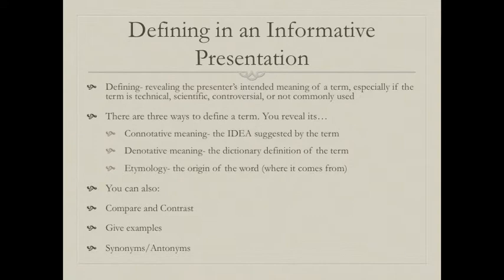Skills for the Informative Speaker